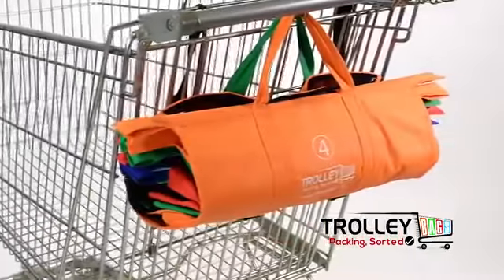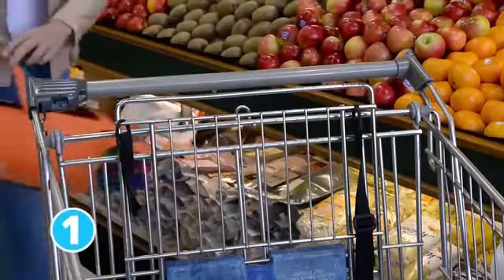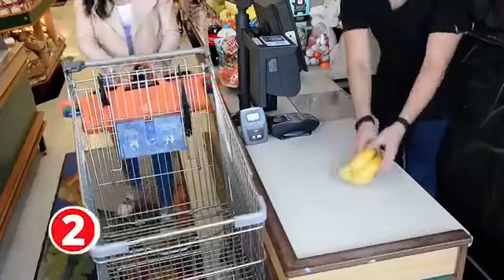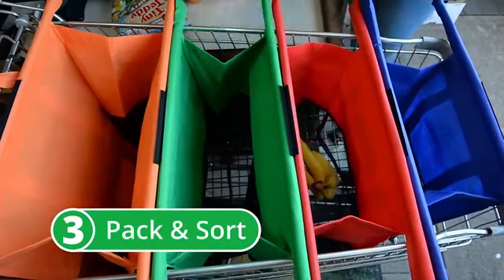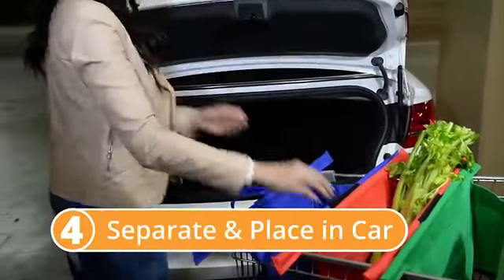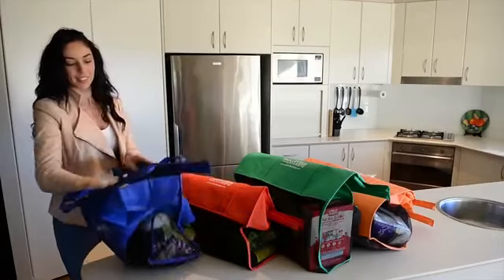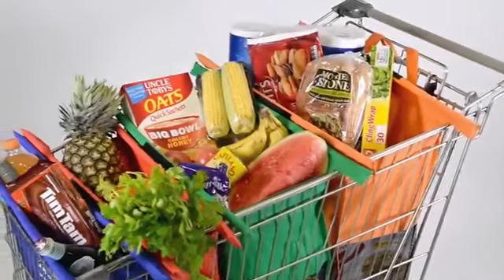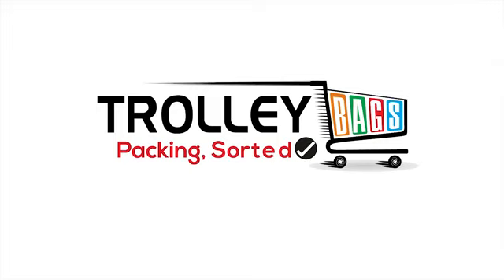4pcs Cart Trolley Shopping Bags